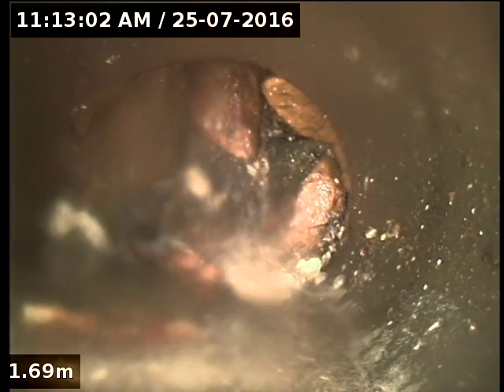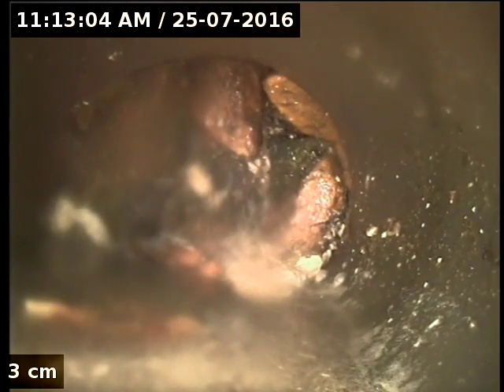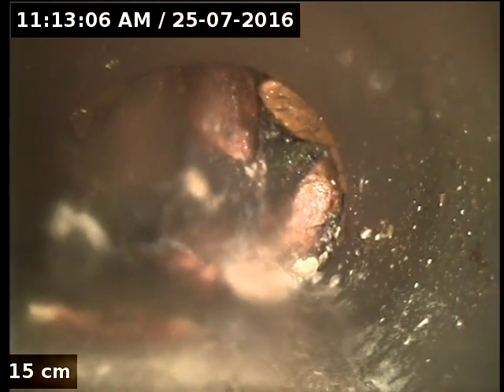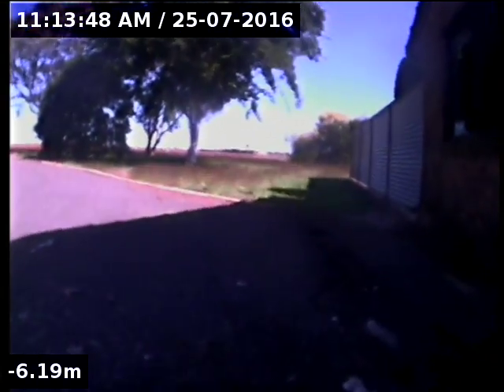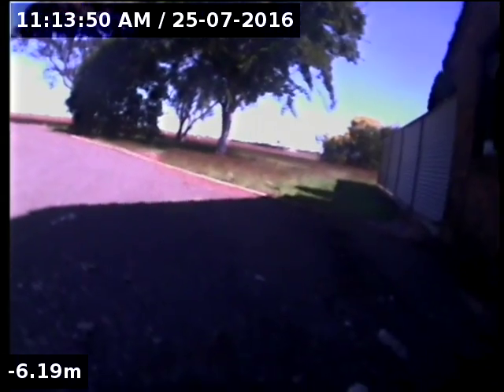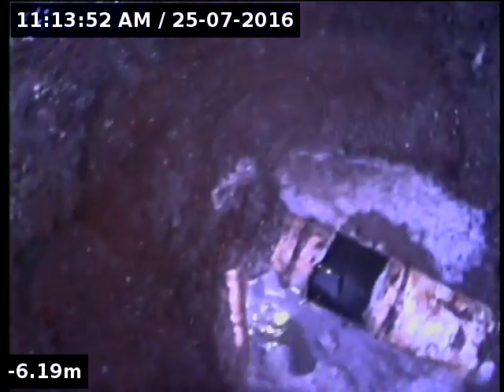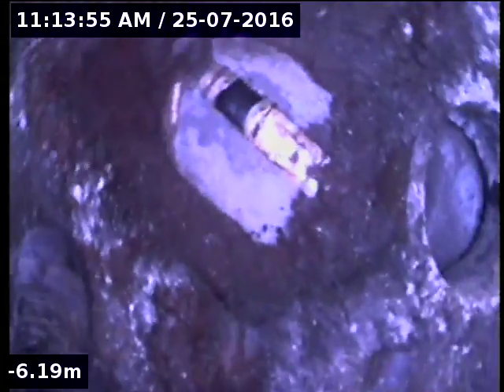16948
169 Douglas Road